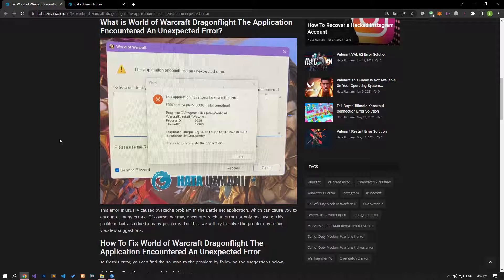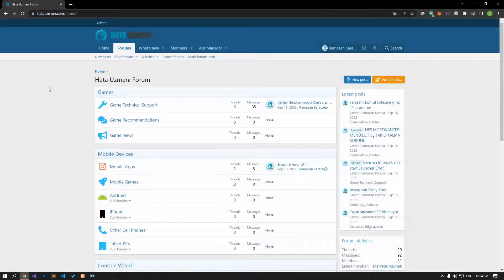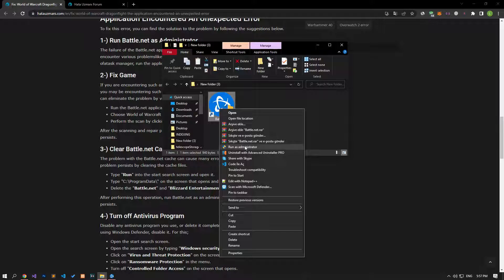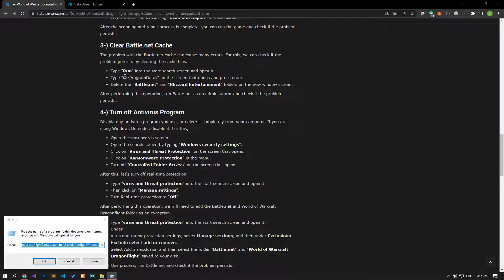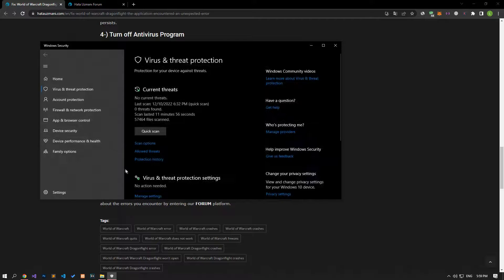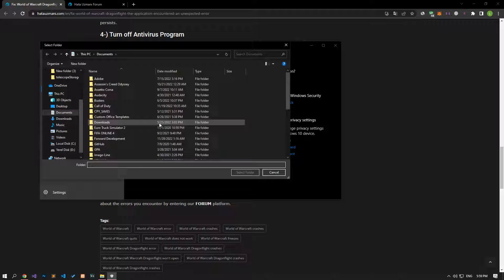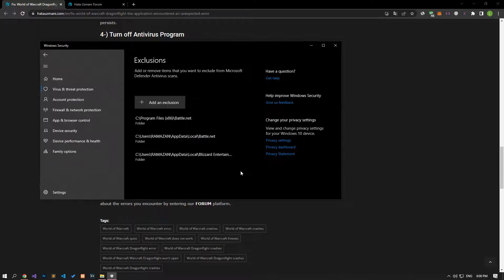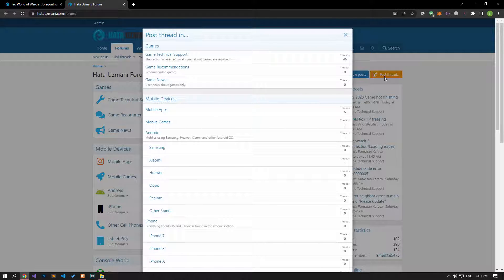Fix: World of Warcraft Dragonflight Crashing Error | The Application Encountered An Unexpected Error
World of Warcraft Dragonflight players encounter "The Application Encountered An Unexpected Error. This Application Has Encountered A Critical Error." We will try to solve the problem in this video.